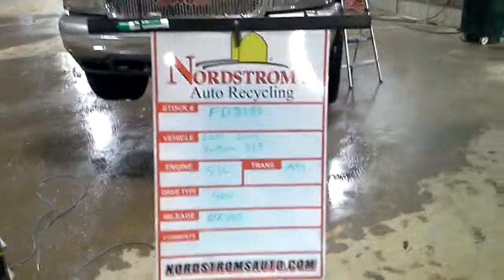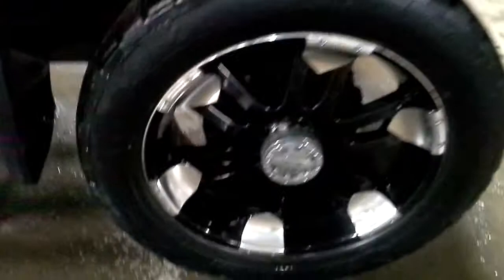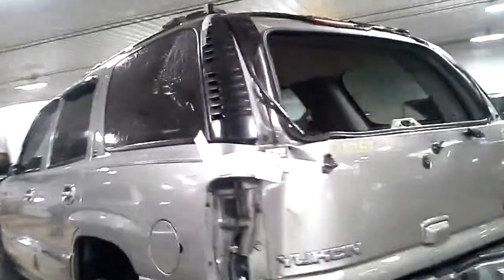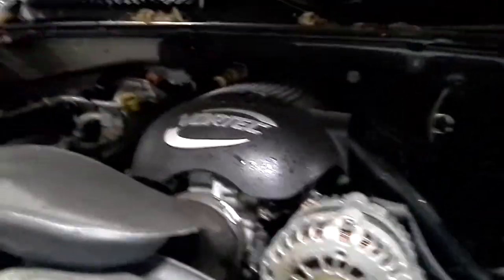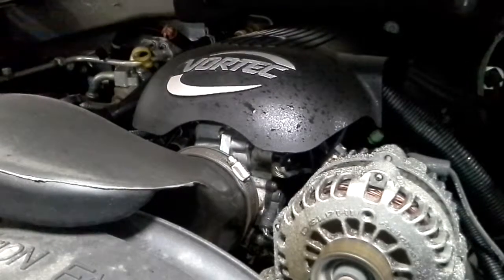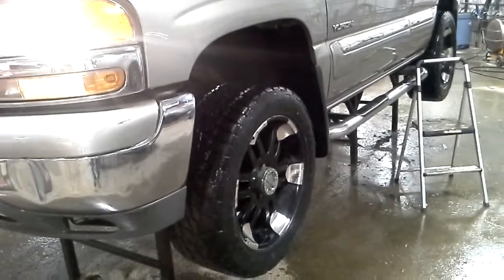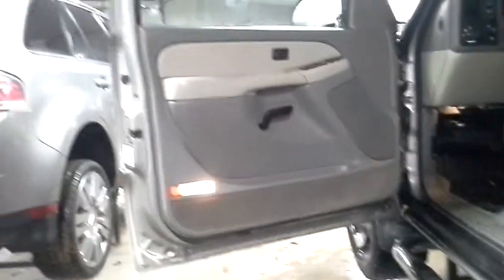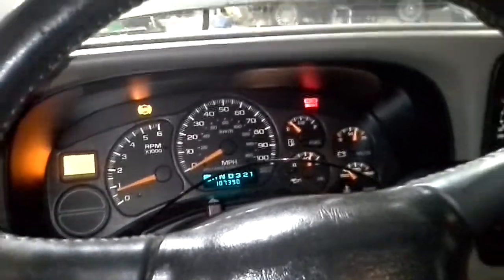PARTS FOR 2001 GMC Yukon SLE FD8285